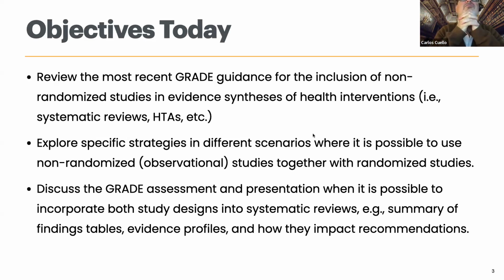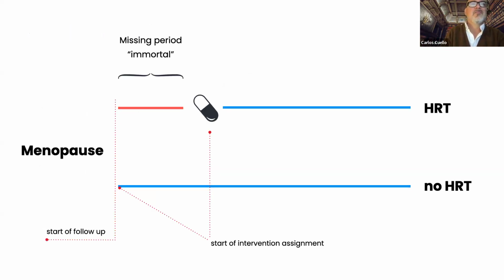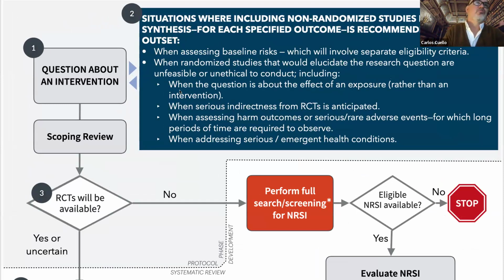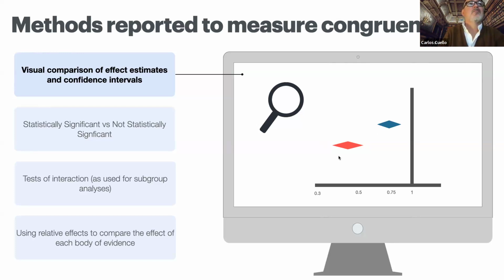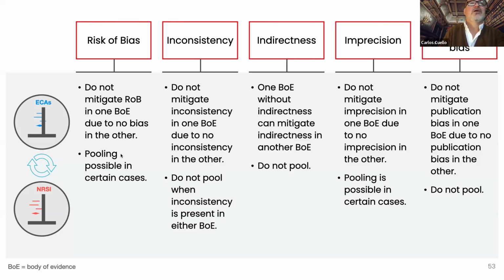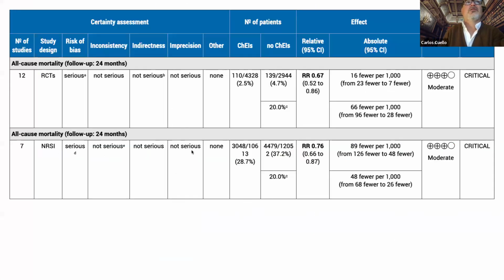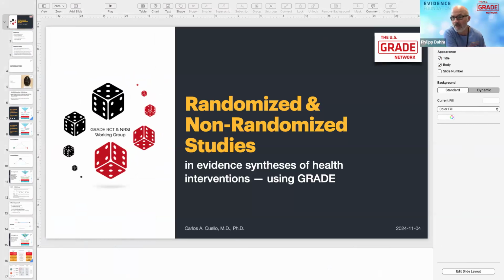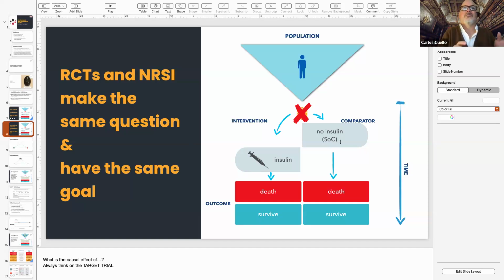Webinar: Integrating RCT and Non Randomized Evidence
Dr. Carlos Cuello-Garcia discusses GRADE guidance for optimizing the integration of randomized and non-randomized evidence in systematic reviews and clinical guidelines.

Register for our next workshop in Washington, DC, May 7-9, 2025